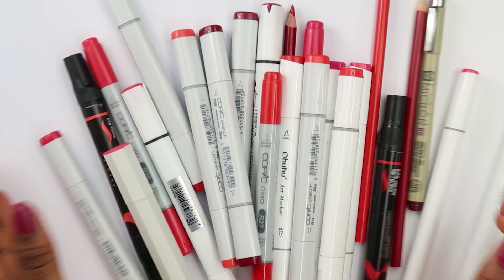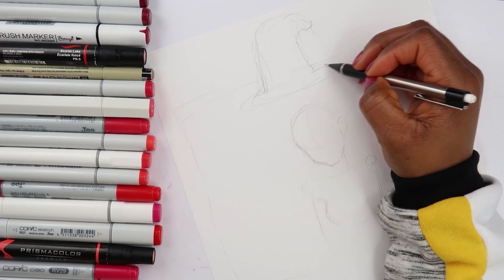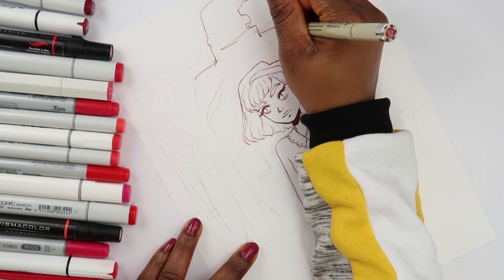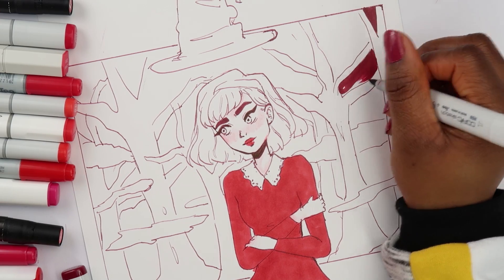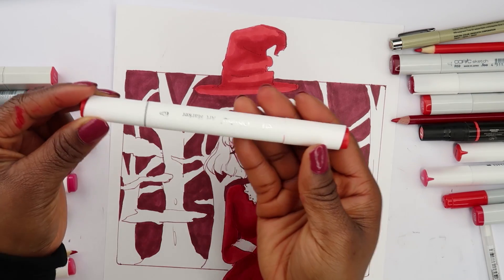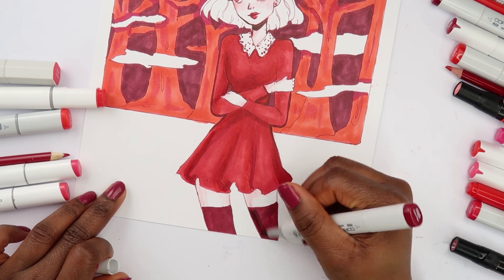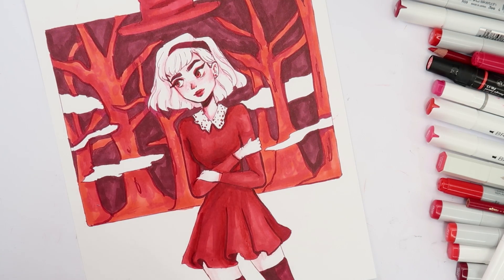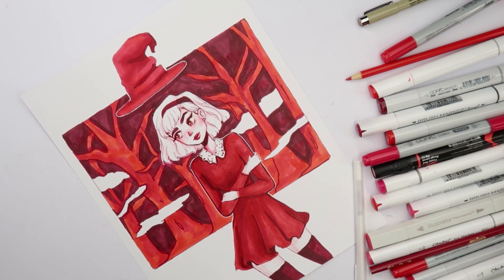Drawing Using Every Red art supply I own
💙💙 Q&A
Im 20 years old
Birthday is June 5